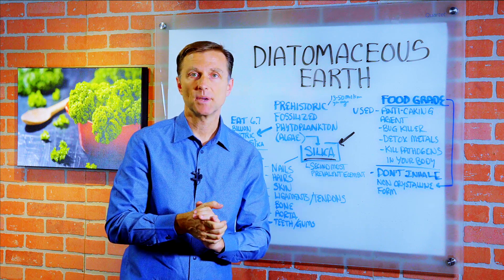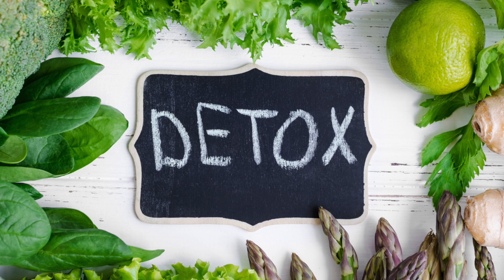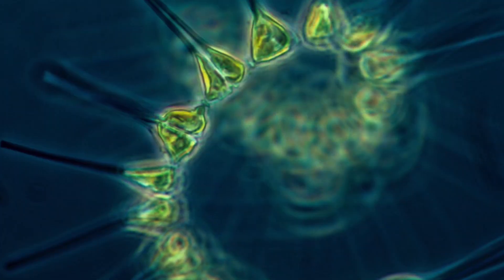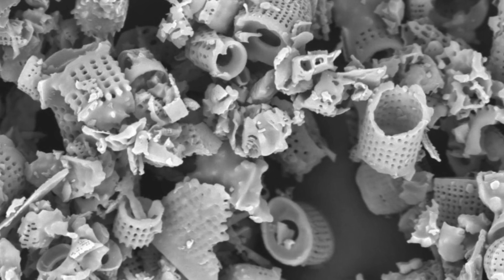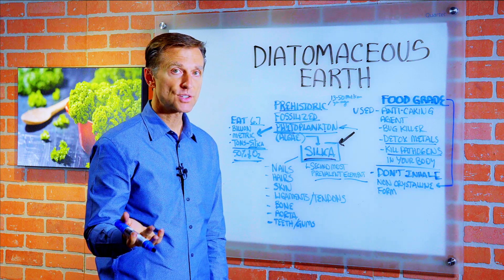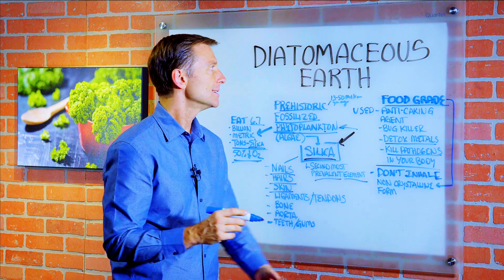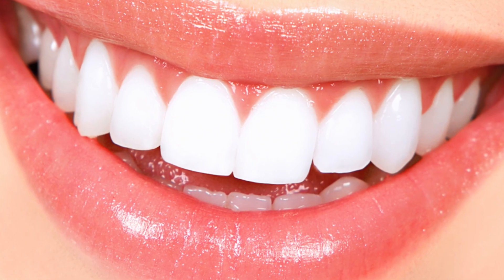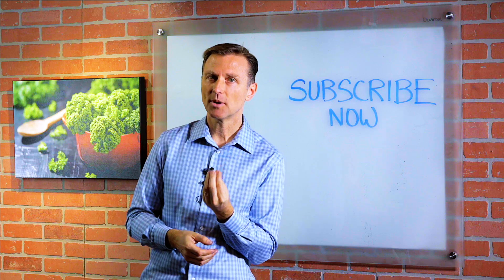What Is Diatomaceous Earth? - Dr. Berg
In this video, Dr. Berg talks about Diatomaceous Earth. It is prehistoric fossilized phytoplankton. Food-grade noncrystalline form diatomaceous earth can help clean pathogens and detox metals in the body. One of the biggest benefits of diatomaceous earth is silica, the second most prevalent element.

Food-Grade Diatomaceous Earth:
• Anti-caking agent
• Bug killer
• Detox metals
• Kills Pathogens in the body

Benefits of Silica:
• Maintaining the structure of our body
• Can make nails stronger
• Makes the hair shiny and healthy
• Fuller skin
• Ligaments/Tendons – Elasticity and flexibility
• Bone
• Aorta
• Teeth/Gums